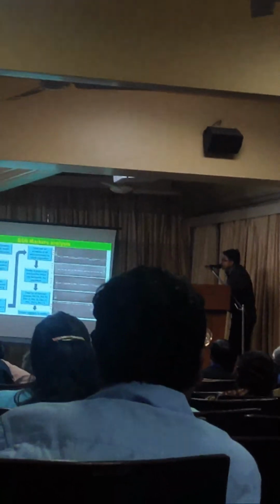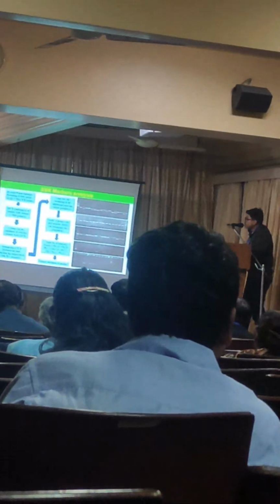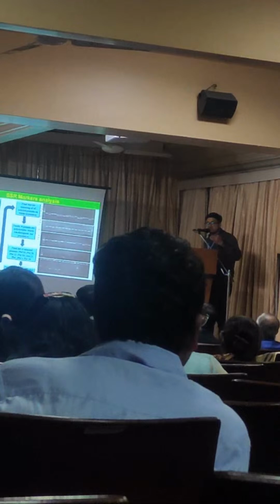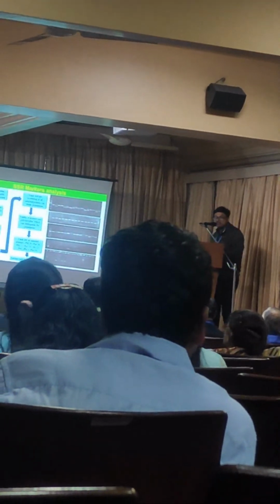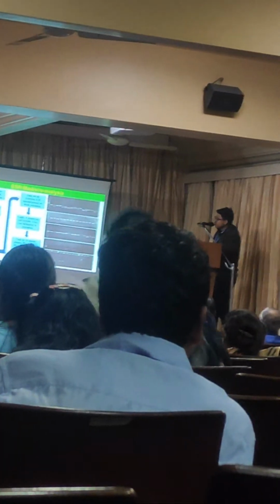Madhumita Avinaba is live